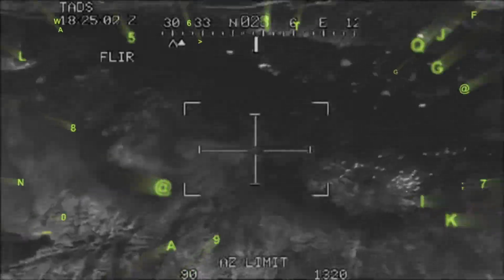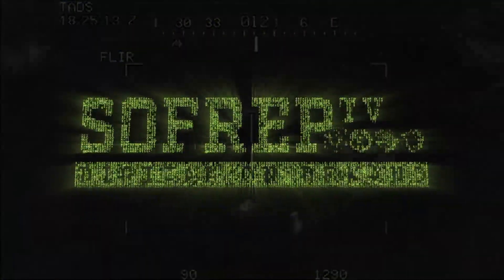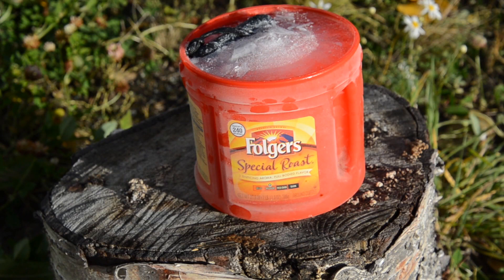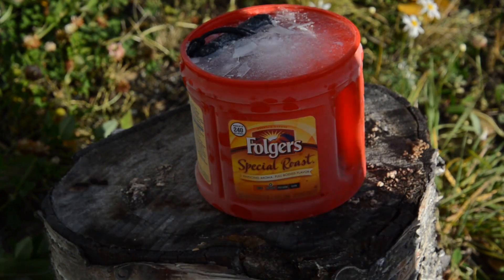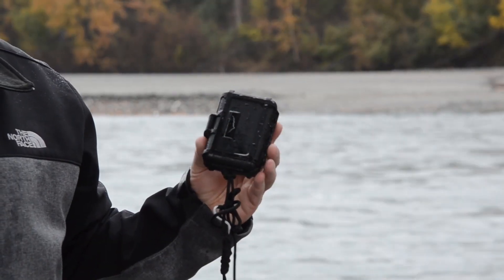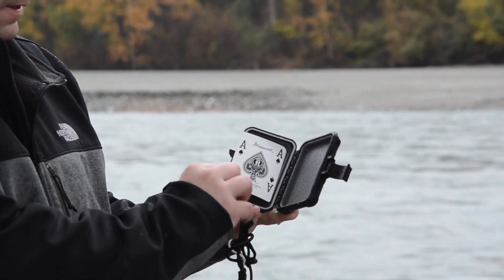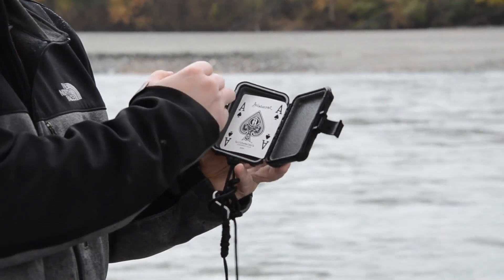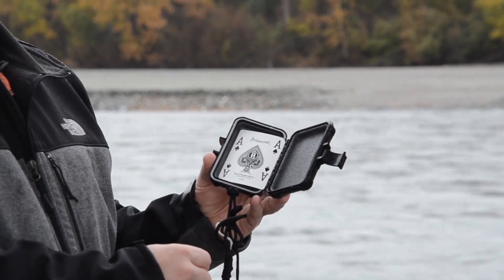Boulder Case Company | Tough-As-Nails Cases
My initial impression was indifference. These cases seemed to be similar to other brands of cases and featured standard locking mechanisms commonly found in other cases. I then began to formulate my plans for a series of true Alaskan style torture tests.